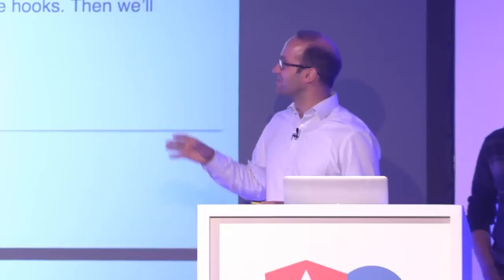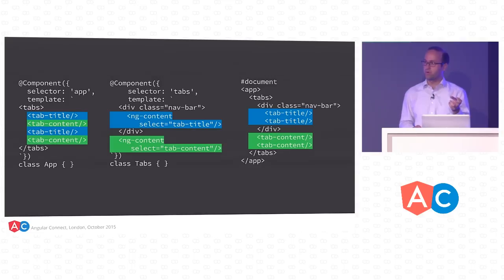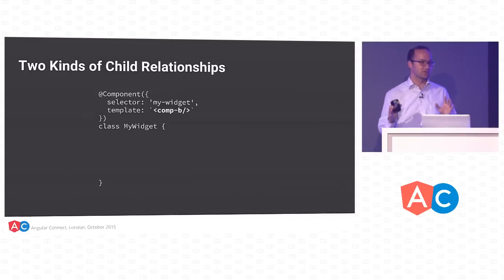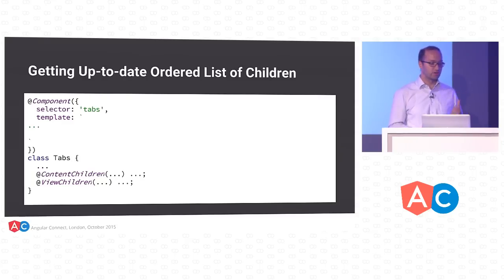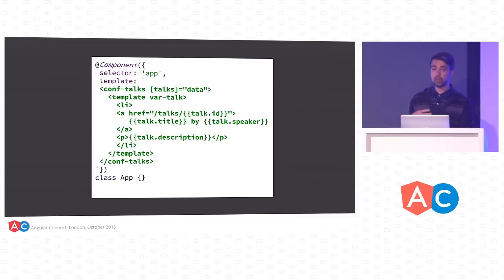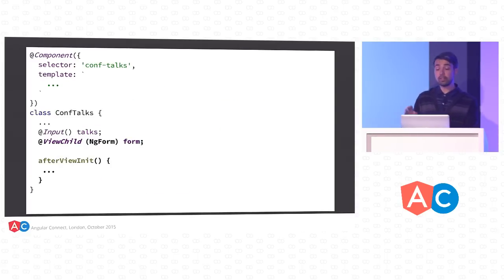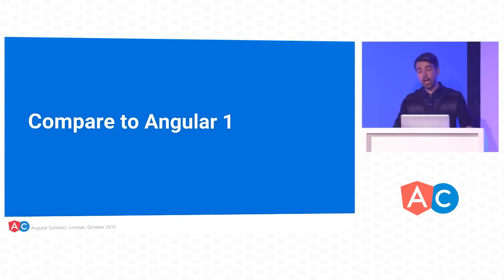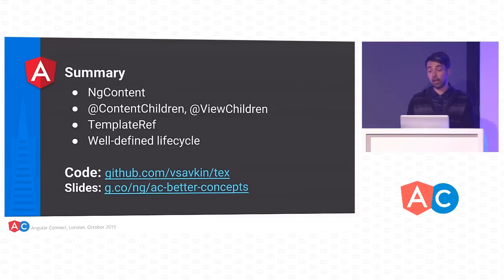Better concepts, less code in Angular 2 - Victor Savkin and Tobias Bosch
Learn how Angular 2 makes hard problems simple by introducing new powerful concepts.

We will show it by building a complex widget in Angular 2 that will demonstrate features like content projection, querying for directives and asynchronous control flow.